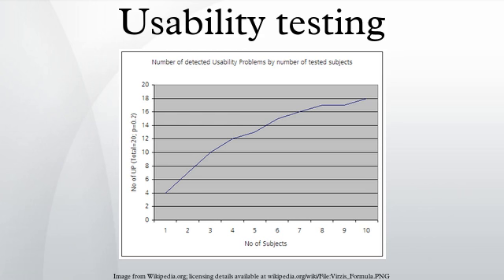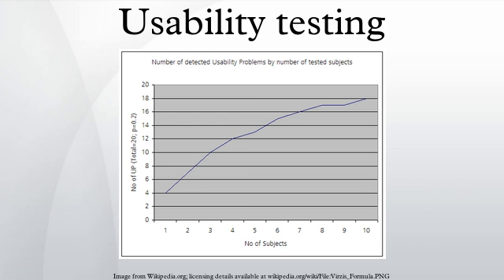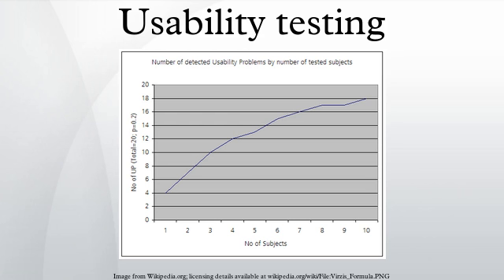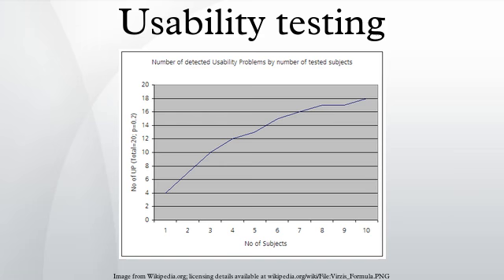Usability testing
Usability testing is a technique used in user-centered interaction design to evaluate a product by testing it on users. This can be seen as an irreplaceable usability practice, since it gives direct input on how real users use the system. This is in contrast with usability inspection methods where experts use different methods to evaluate a user interface without involving users.
Usability testing focuses on measuring a human-made product's capacity to meet its intended purpose. Examples of products that commonly benefit from usability testing are foods, consumer products, web sites or web applications, computer interfaces, documents, and devices. Usability testing measures the usability, or ease of use, of a specific object or set of objects, whereas general human-computer interaction studies attempt to formulate universal principles.